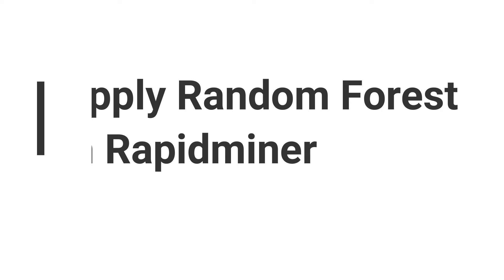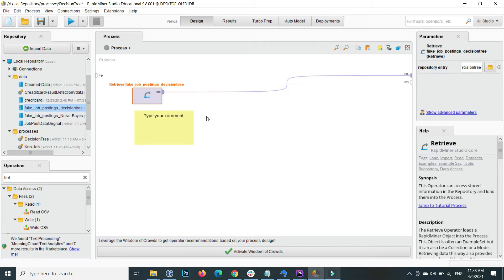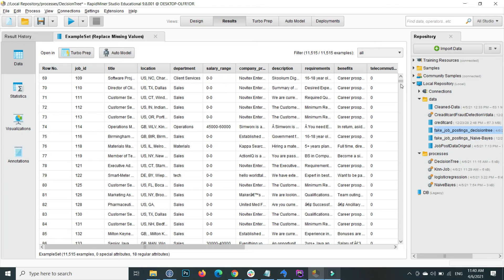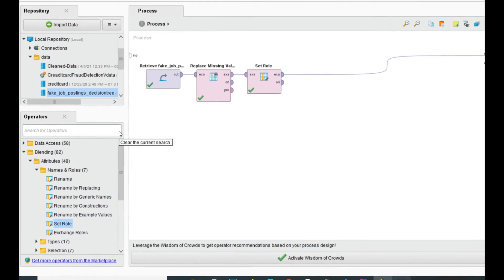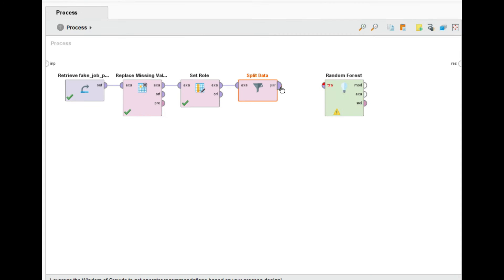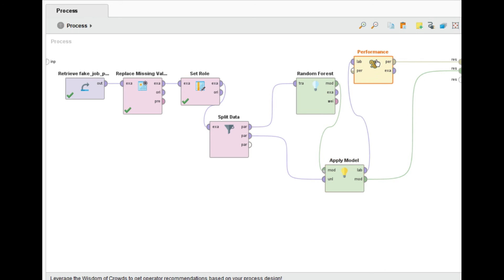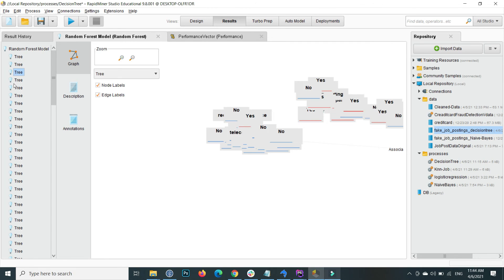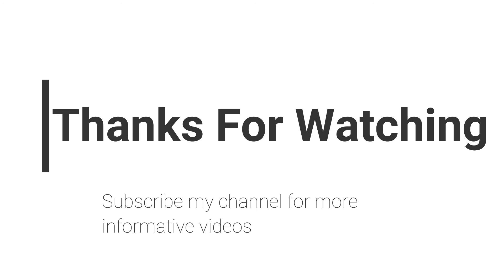08 - Implementation of Random Forest in RapidMiner | RapidMiner Tutorial For Beginners |RandomForest